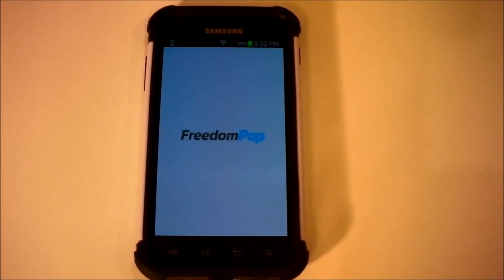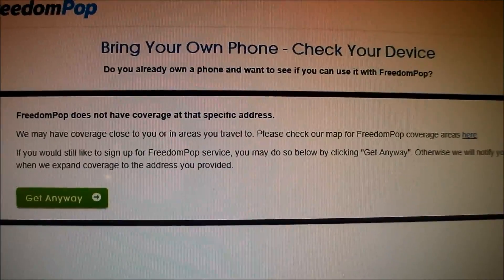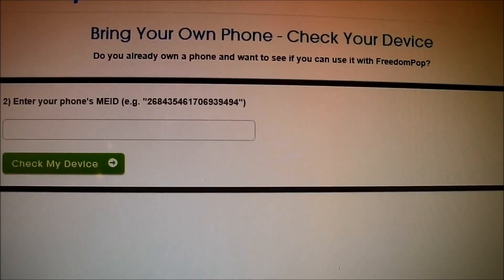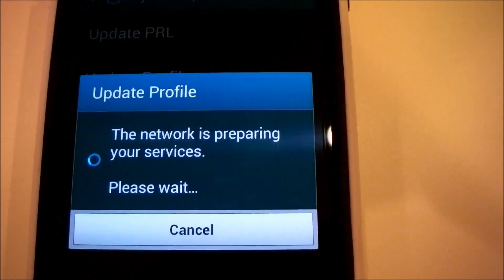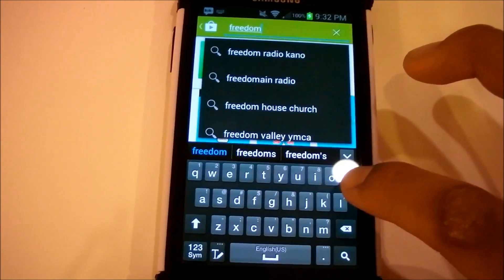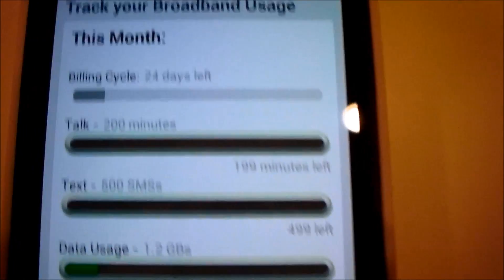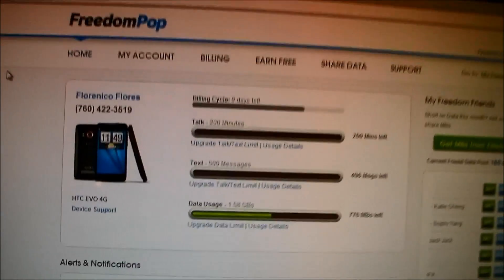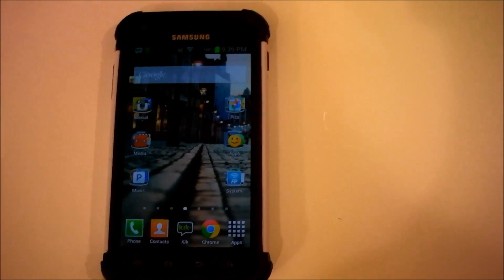FreedompPop Bring Your Own Device Tutorial BYOD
How to setup your Samsung Galays S2 or HTC EVO 4G on Freedompop BYOD Plans